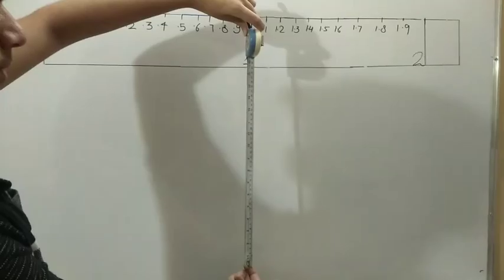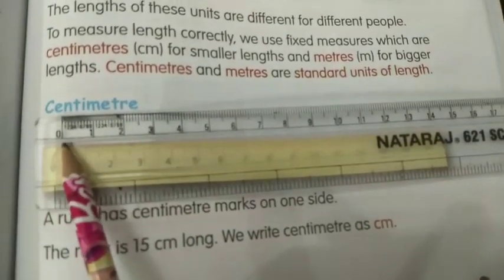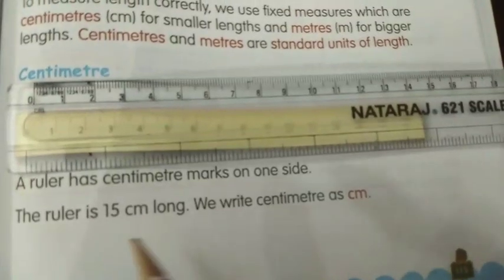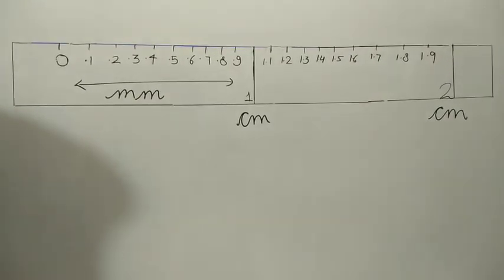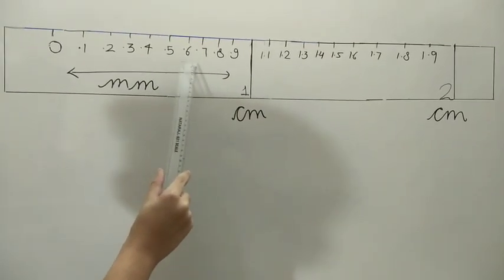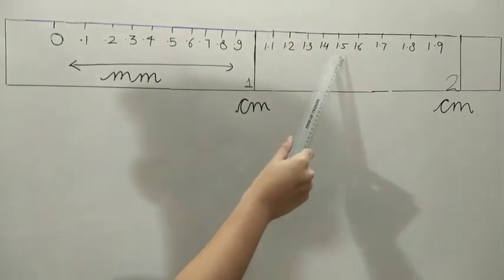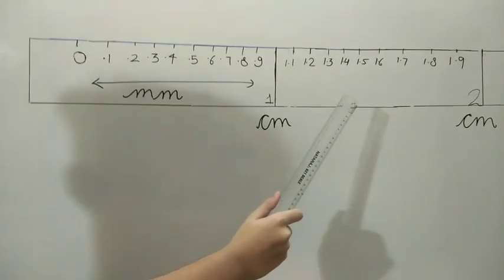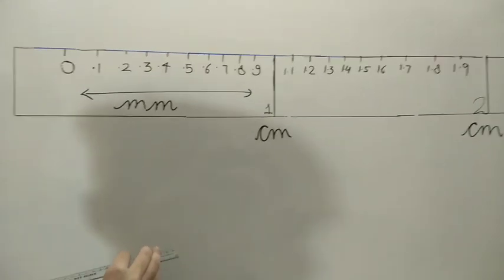Class-2(Maths)Measurement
Ch-10 (length)Book. Ex.